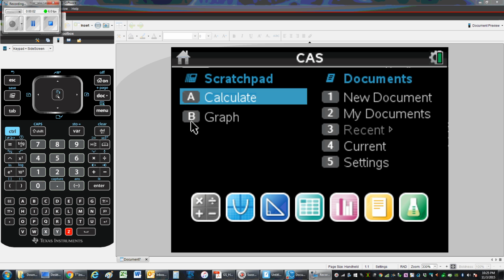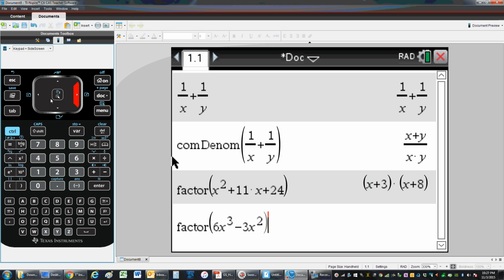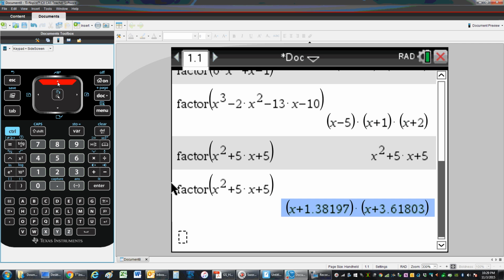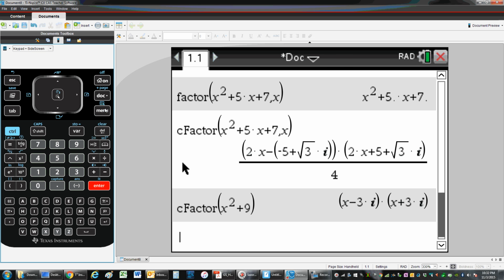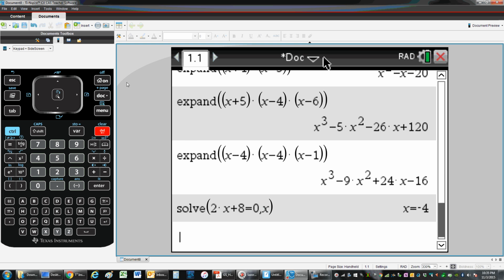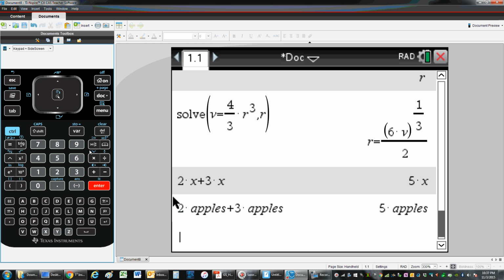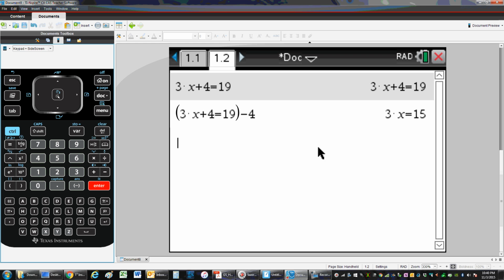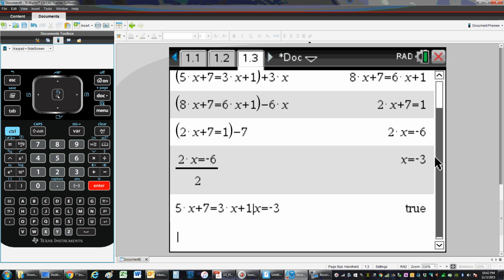Getting Started on Calculator - Part 3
Here's more advanced CAS functions on the TI-Nspire hadheld.